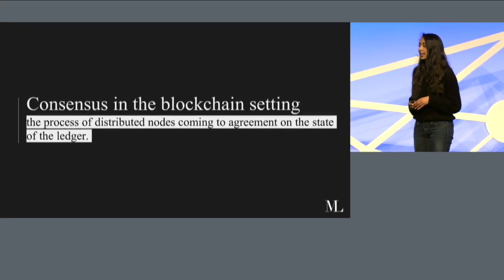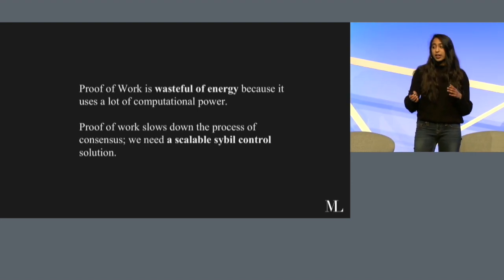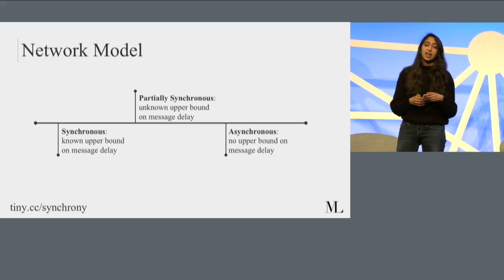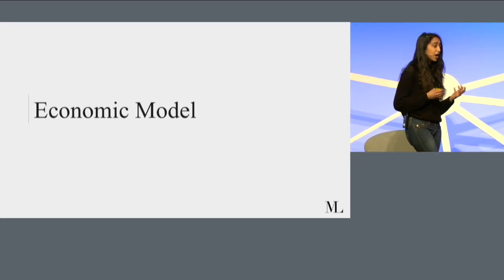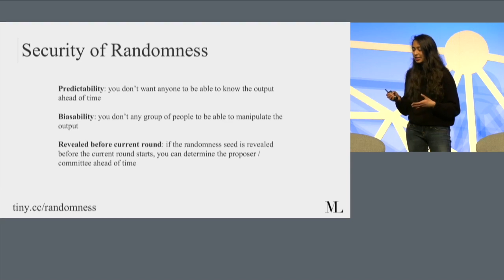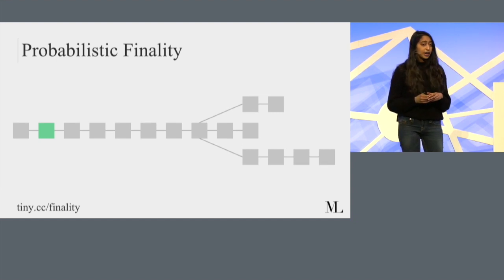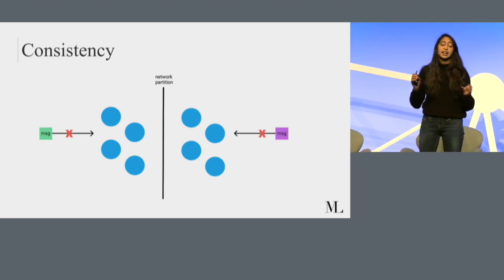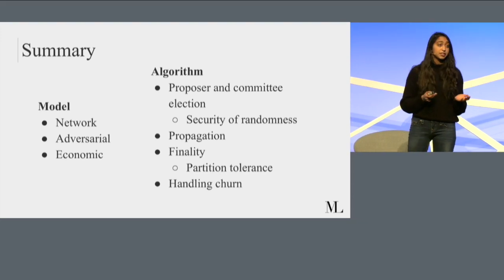Keynote: Blockchain Consensus Framework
Alexis Gauba, Co-Founder, Mechanism Labs and She(256); R&D, Blockchain at Berkeley; R&D, ThunderCore

Blockchain technology has been gaining popularity in the public, in industry, and in academia. However, these systems are currently limited in their ability to support robust, large-scale applications due to scalability and security challenges. A fundamental step to resolving some of these challenges lies in the consensus layer. As such, both industry and academia are heavily investing in consensus research and development, seeking alternatives to Bitcoin’s Nakamoto consensus. Many of these protocols favor Proof of Stake (PoS) as a Sybil control mechanism to today’s Proof of Work (PoW). This talk presents a systematization of knowledge within these major blockchain protocols, understanding the common challenges and solutions, and providing a formal structure within which to compare them. We break down these protocols by network, adversarial, and economic model, deeply understanding the common challenges of choosing proposers and committees, propagation, and finality.